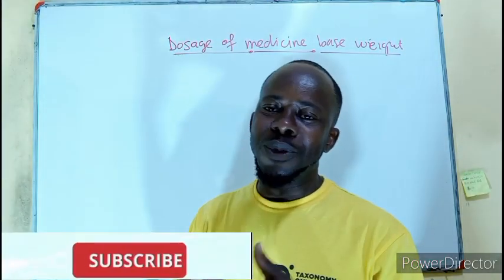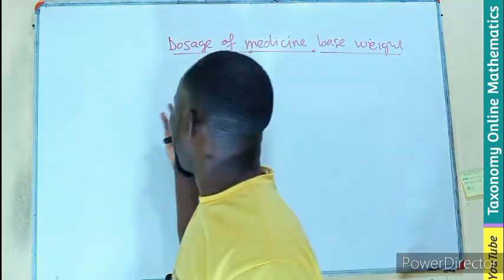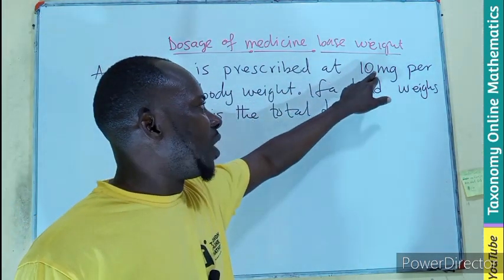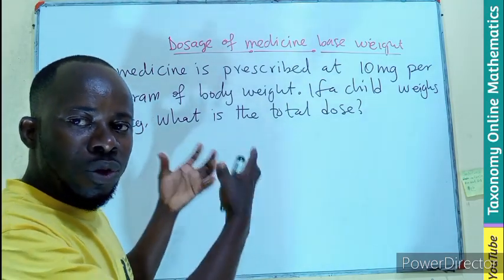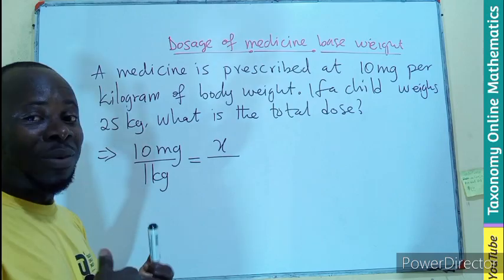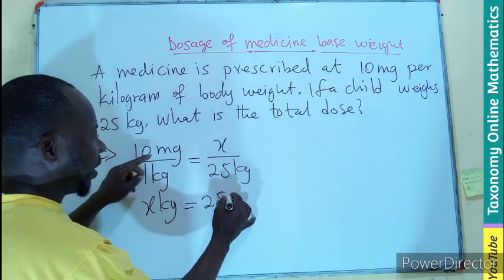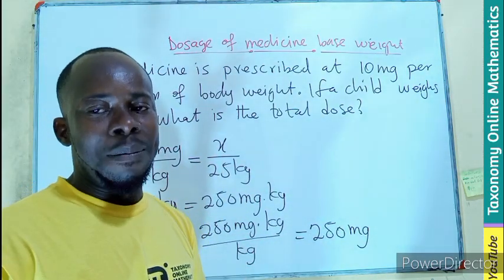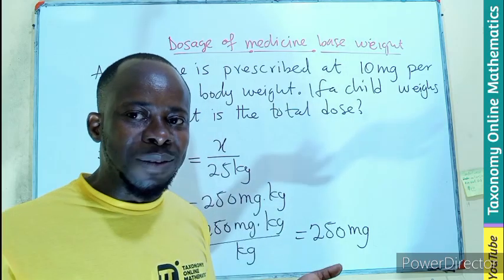How Doctors Prescribe Dosage of Medicine Based on Body Weight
In this video, we delve into the essential guidelines that doctors follow to prescribe the correct dosage of medicine based on a patient’s body weight. Understanding how to calculate and adjust dosages is crucial for ensuring effective and safe treatment. We’ll cover:

The importance of body weight in dosage calculations
Step-by-step methods for determining the correct dosage
Common formulas and examples
Tips for healthcare professionals
Whether you’re a medical student, a practicing healthcare provider, or simply curious about the process, this video provides valuable insights and practical knowledge.